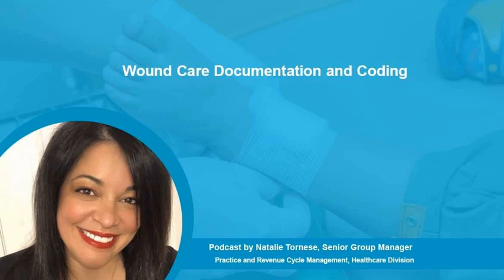Wound Care Documentation and Coding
In this podcast, Natalie Tornese, our Senior Group Manager, discusses different types of wounds, their causes, symptoms, treatment options, documentation requirements and medical codes.

Wounds occur due to accidents, hits or falls. There are different types of wounds such as abrasions, lacerations, scratches, rupture injuries, punctures, and penetrating wounds. Regardless of the type of wound and how it occurs, it is important to receive proper wound care with effective, immediate treatment and ongoing diligence.

Though minor wounds are generally not serious, serious and deep infected wounds require immediate medical attention to prevent the chances of infection and loss of function. A chronic or slow healing wound can significantly affect the individual’s quality of life and prevent them from doing things they enjoy.

Physicians treating different types of wound conditions must correctly document the diagnosis and medical procedures performed using the correct medical codes. Outsourcing medical billing services is a practical way to ensure accurate coding, billing, and claim submission, which is critical for prompt reimbursement.

00:00 Introduction
01:00 Importance of Proper Wound Care
01:35 Common Wound Types
02:39 Wound - Diagnosis
03:13 Wound Care Treatments
05:51 Codes for Reporting Wound Debridement
07:20 Wound Documentation Tips